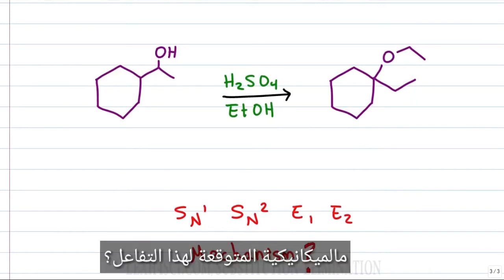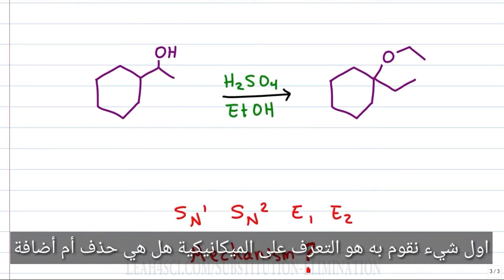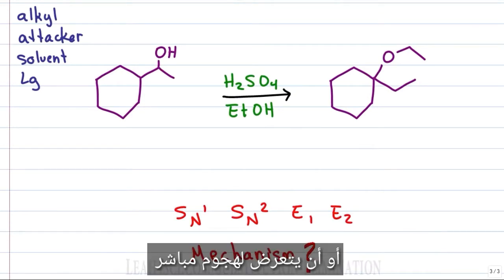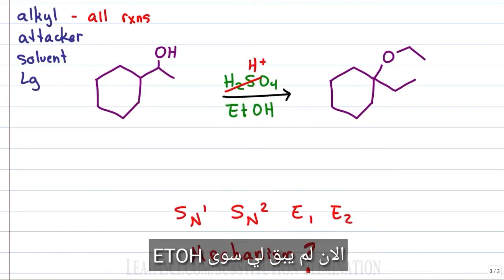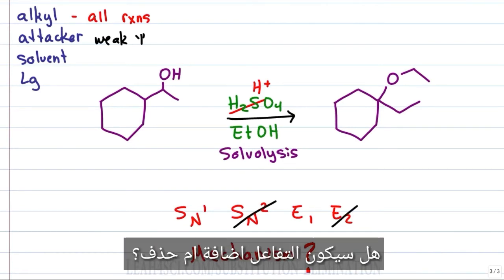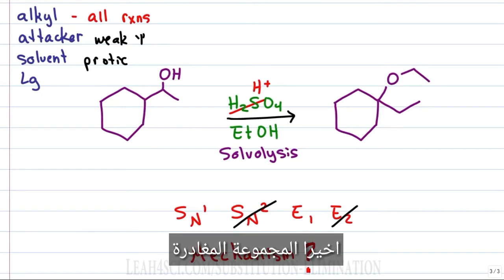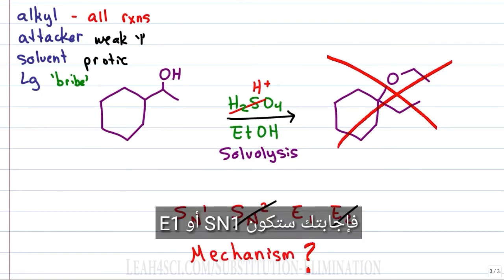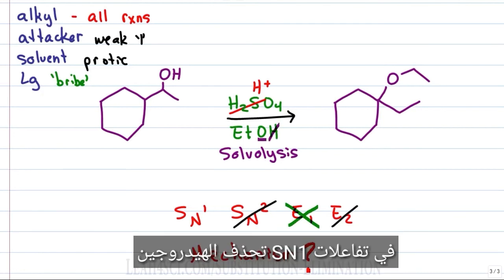التعرف على الميكانيكية العضوية